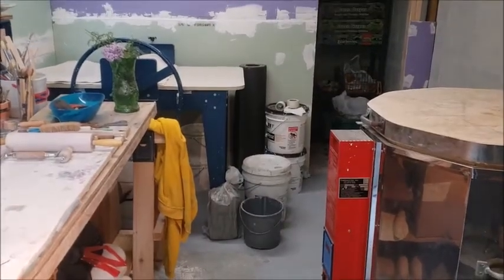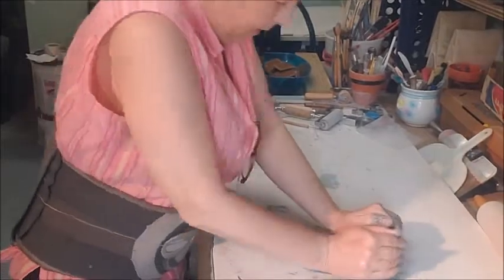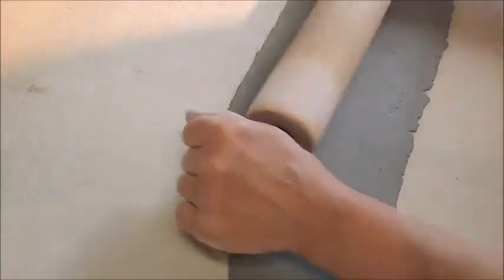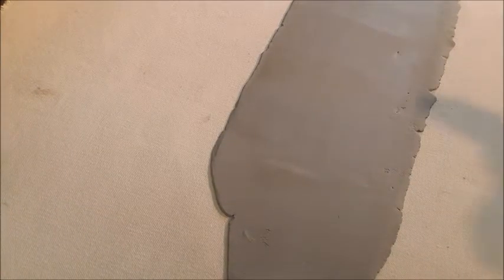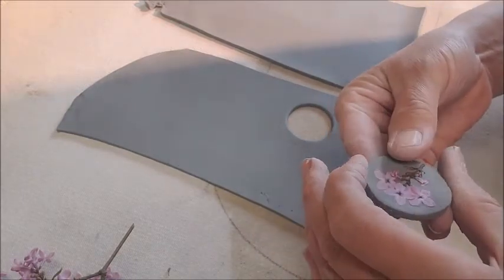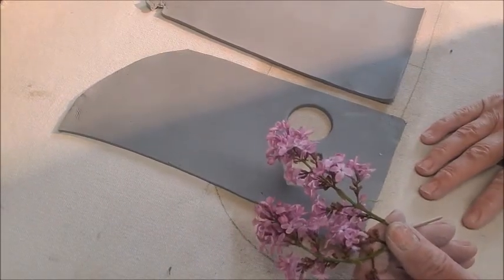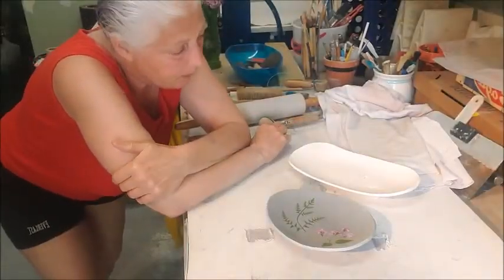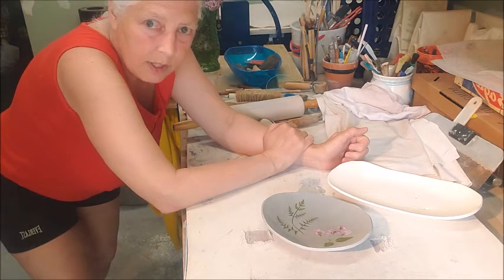How to press plants into clay creating one of kind pieces of functional art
A introduction to using Slab clay in creating one of a kind pieces using fresh flora to leave impression's into the wet clay.  Tips & tricks into getting your clay ready as a blank canvas for accepting any item you might want to press into it, leaving it's 3D impression.  A slab roller is featured, but anyone can use a regular hand roller to get the same effect.  This takes you from kneading the clay to making it a blank canvas for you, then adding flowers and leaves pressing them into the clay and leaving the design behind.

I will leave a link to the video which shows the process of painting on the bisque clay and glazing it as well.

Tools:  Northstar slab roller, Rolling pin, metal or plastic cutters, pin tool & fettling knife
Supplies: SC125 clay, Flowers from my yard!